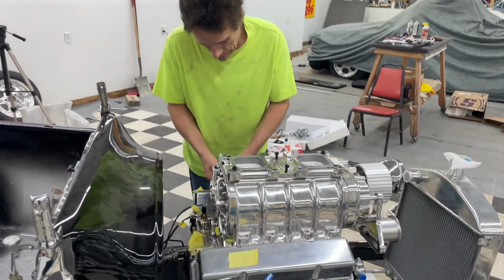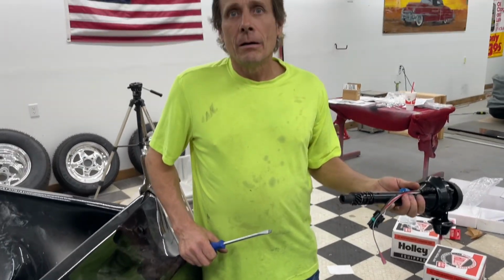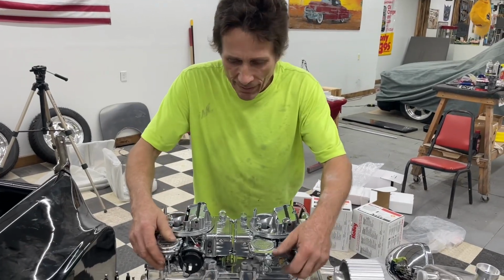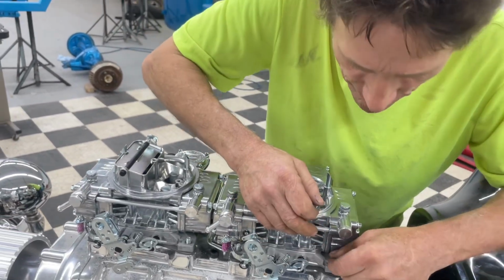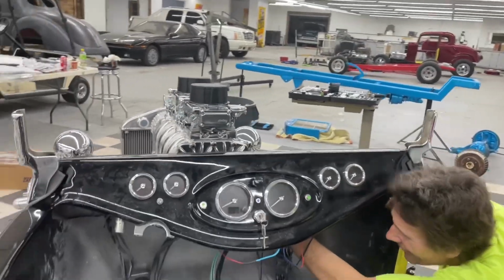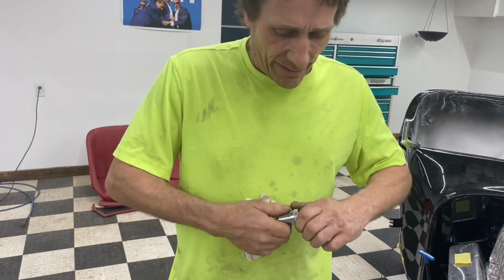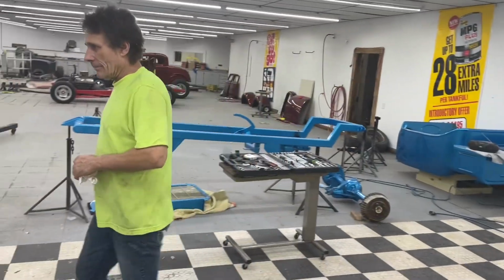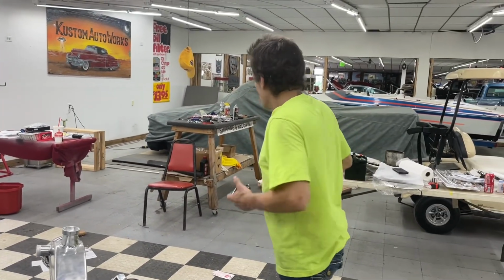Excommunicado blow small block Chevy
Installing the blower carbs and distributor on a small block Chevy.